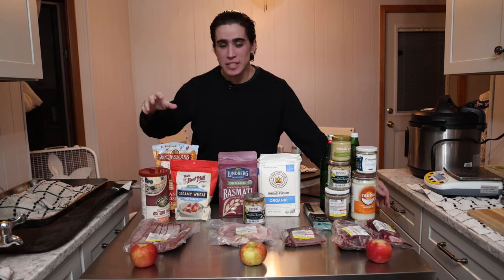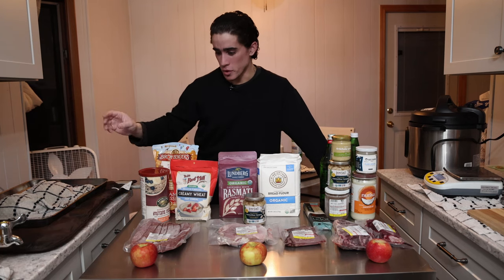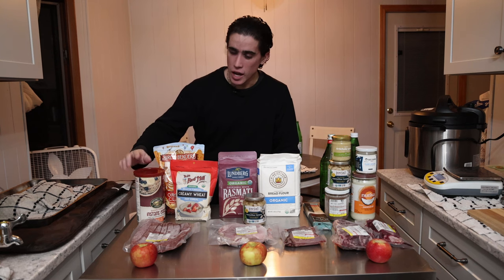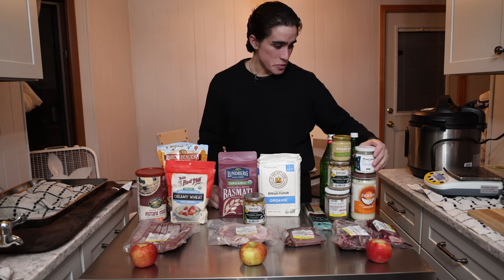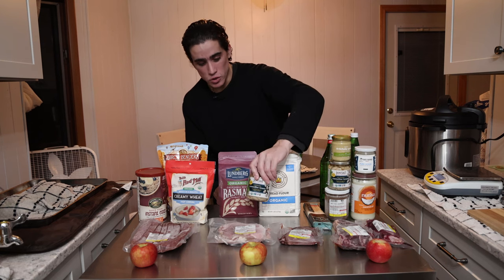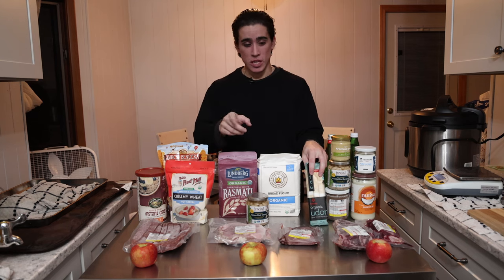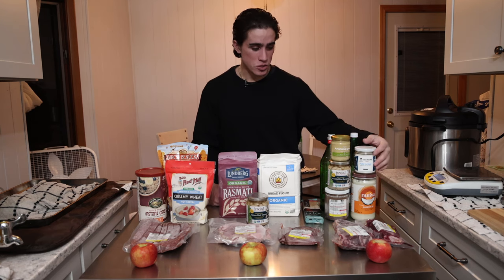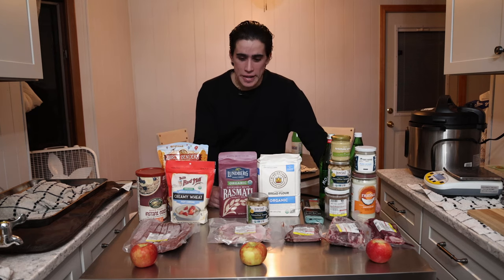HEALTHY GROCERY HAUL! Everything I eat on my Diet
00:00 - Everything I eat
01:42 - Breakfast
05:42 - Lunch
07:46 - Dinner
09:40 - Water
10:24 - Protein for Dinner
11:38 - Template for every Meal
12:54 - Downsides